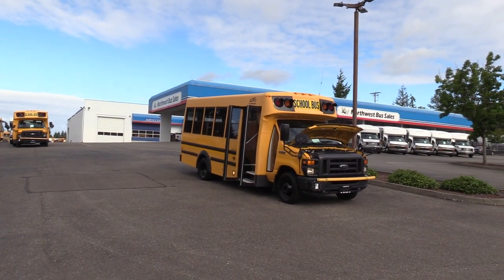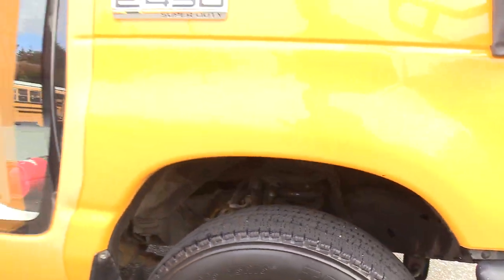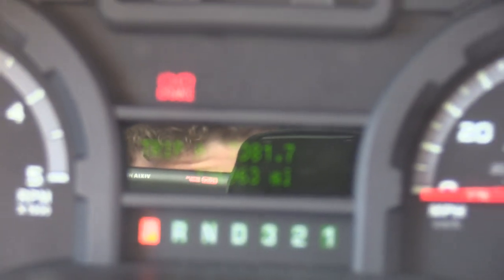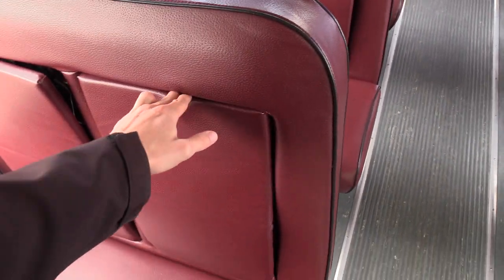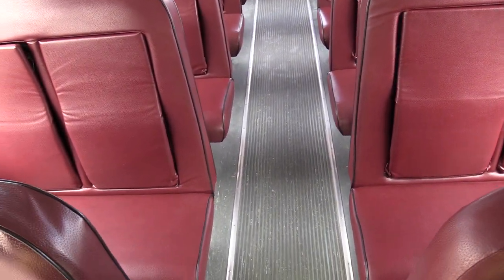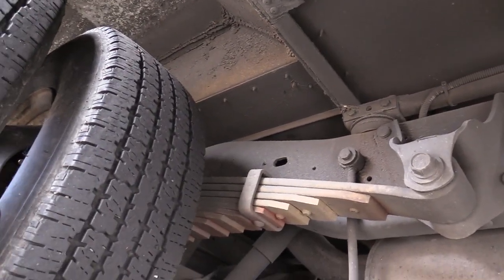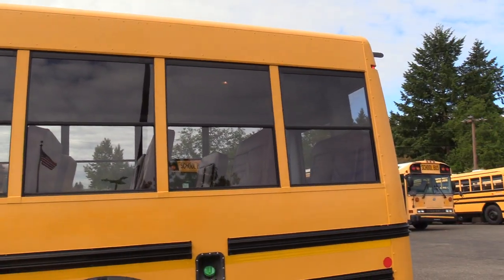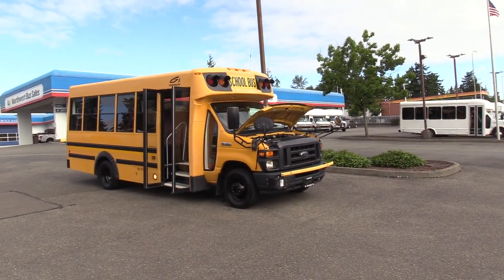2010 Ford Girardin 20 Passenger Type-A School Bus - B05744